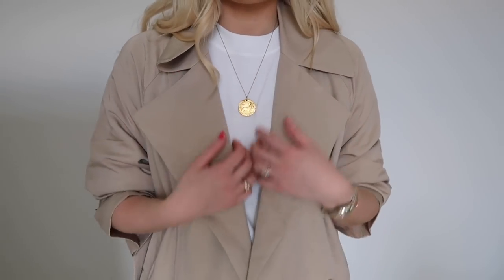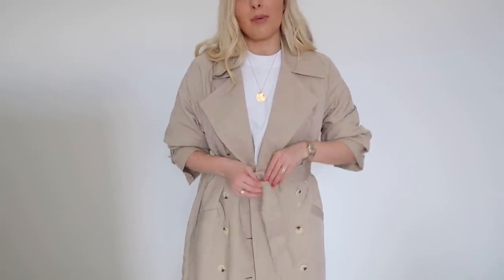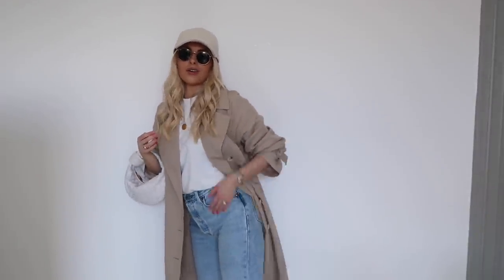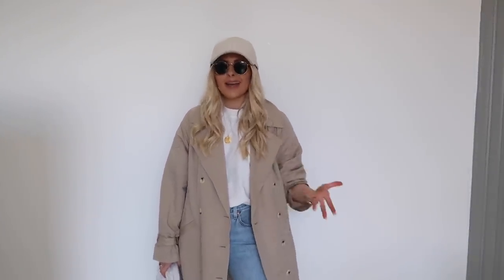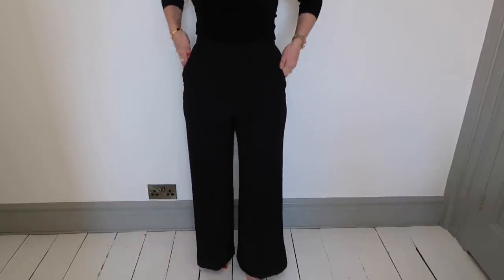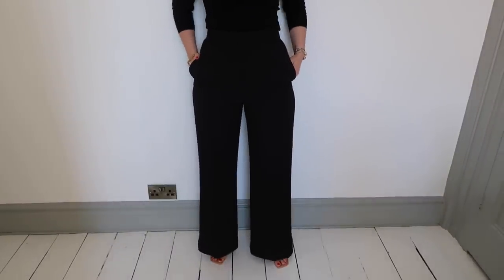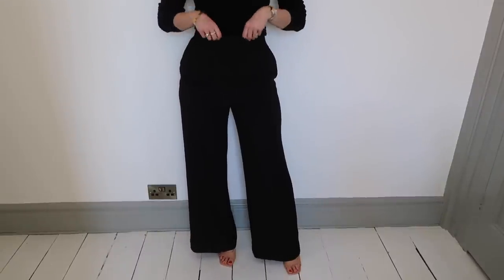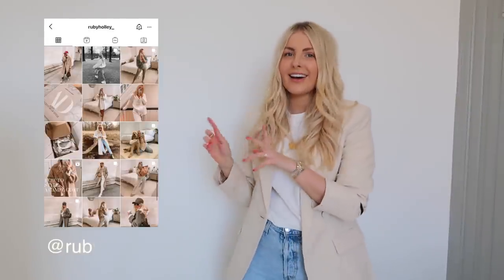& OTHER STORIES TRY ON HAUL | SPRING 2021 BASICS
Hope you guys enjoy my & Other Stories haul of a few wardrobe staples/basics I picked up to refresh my wardrobe for the new season. Let me know if there’s any other brands you want to see hauls from me for Spring time!

Some of the below links are affiliate links, this doesn’t change your experience as a customer but means that if you purchase via the below links I will get a small commission from the brand. Thank you in advance if you do shop through these links!

Things I Feature:

White T-Shirt (size small)
Grey T-Shirt (size small)
Black T-Shirt (size small)
H&M Studio Top
Trench Coat (size 12)
similar trench coat
Black Blazer (size 12)
Black One Shoulder Top (size Small)
Black Trousers
Blazer Dress (size 10)
Cream Blazer (size 10)

Styled With:
Blue Jeans
Nude Heels
Prada Bag: sold out but similar:
White Gucci Loafers: